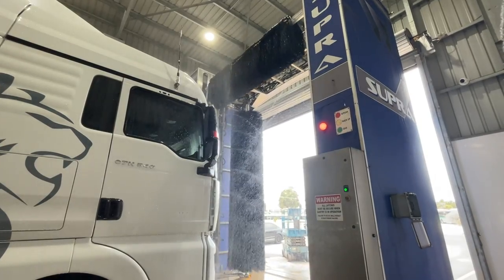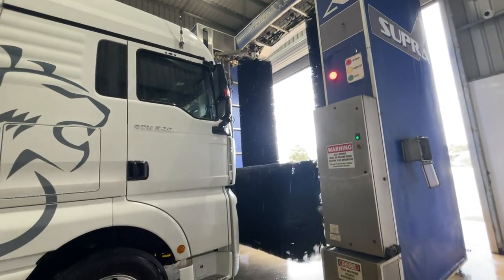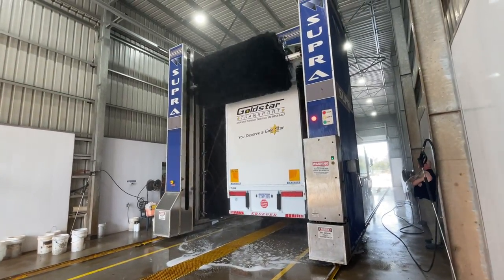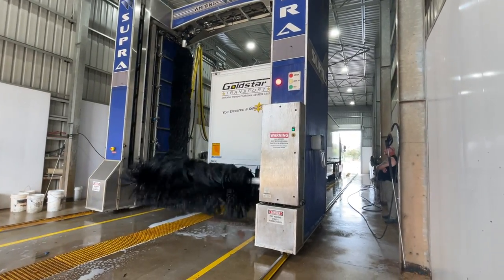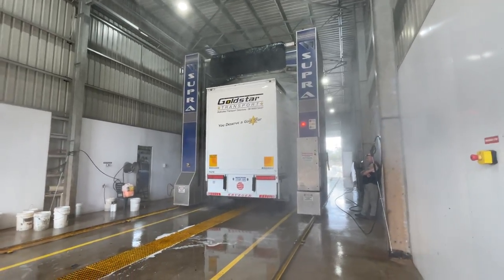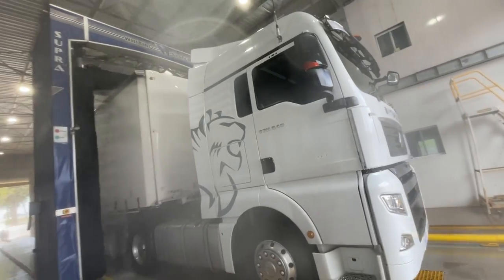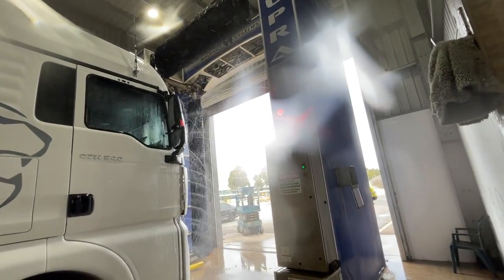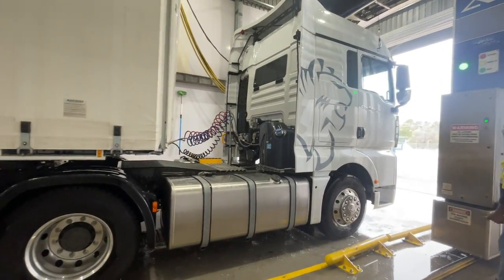Whiting Systems Supra￼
Thank you to Woody and the team at  Washworks￼ truck wash for letting me film a unique machine,￼ The location of this machine is just down the street from the oasis eclipse￼